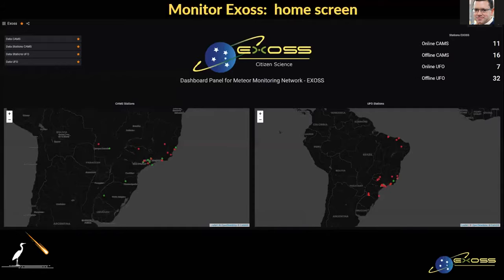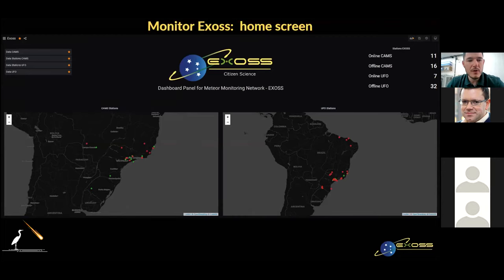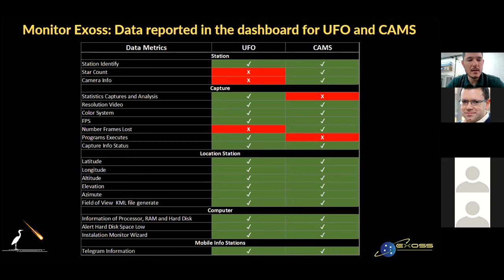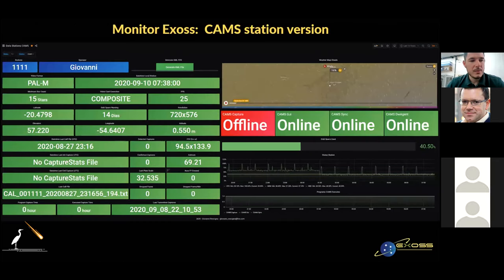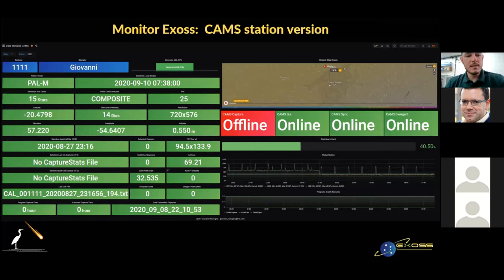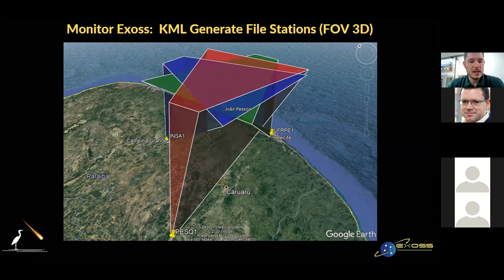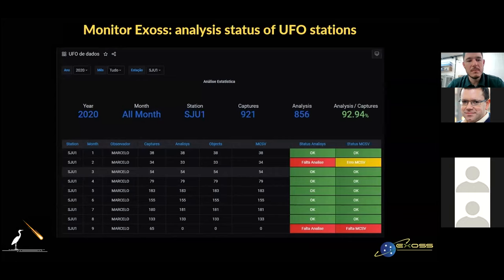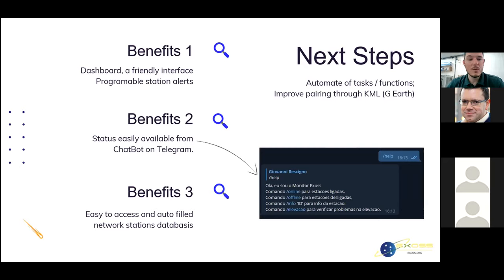Monitor Exoss: Dashboard Panel for Meteor Monitoring Network On Time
INTERNATIONAL METEOR CONFERENCE 2020
Warning: due to technical reasons, this video is unfortunately incomplete.
- Monitor Exoss: Dashboard Panel for Meteor Monitoring Network On Time by Negri Guilherme, Rescigno, Giovanni Negri, Guilherme Souza, Warley Mastria, Marco De Cicco, Marcelo Exoss Team